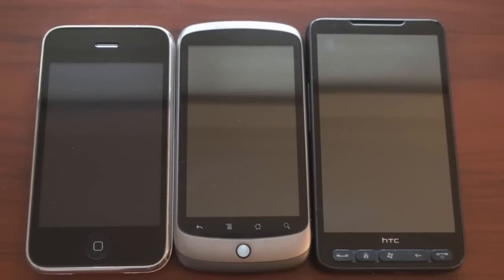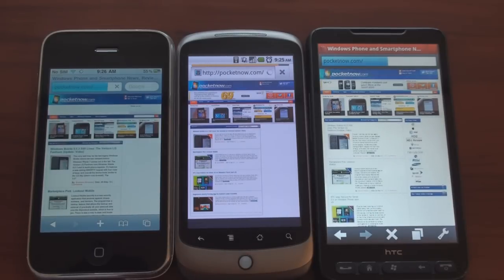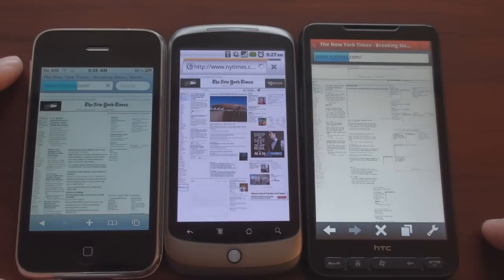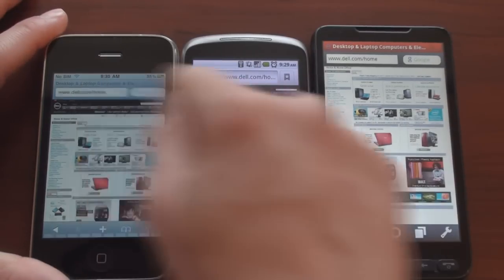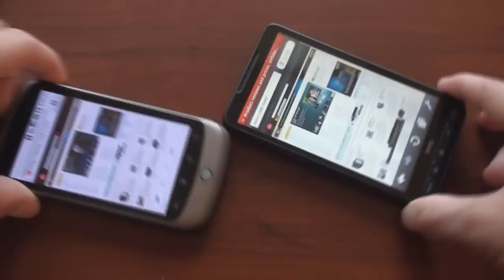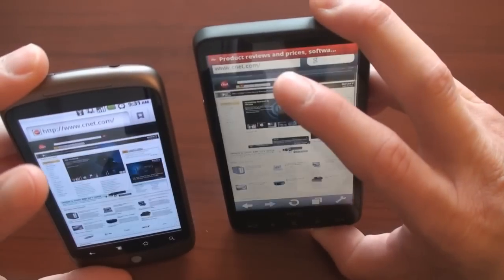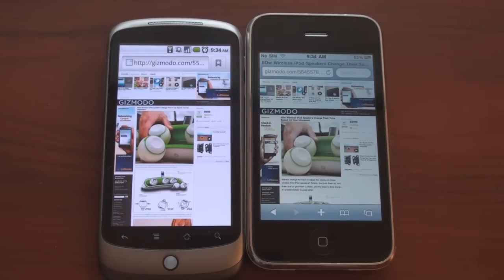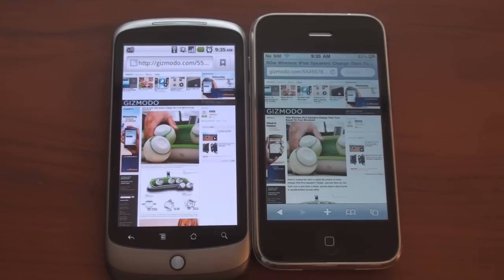Round 2! Android 2.2 (Froyo) Web Browser Speed Test! | Pocketnow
In this second round of our web browser speed test with Froyo on the Nexus One, we keep Flash turned off, and get much different results than last time.